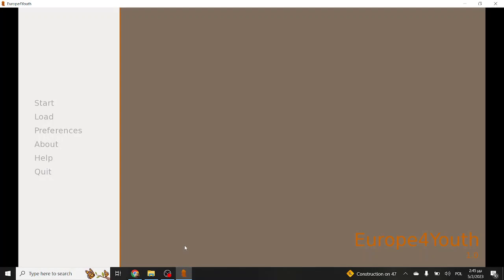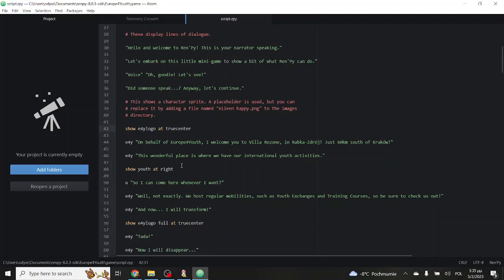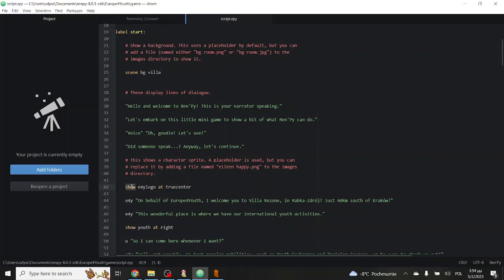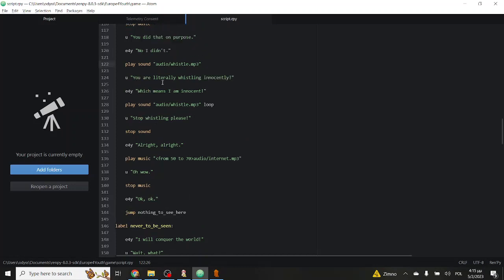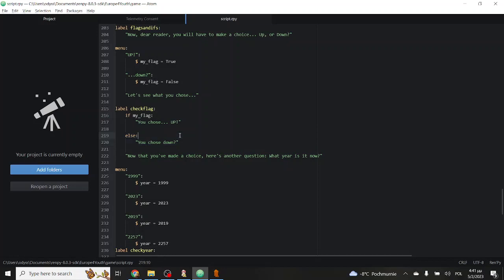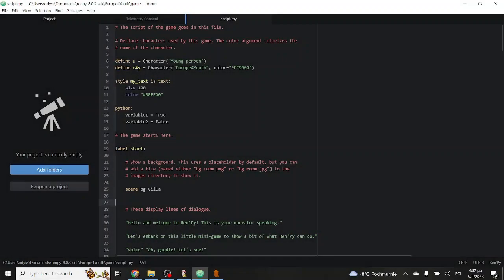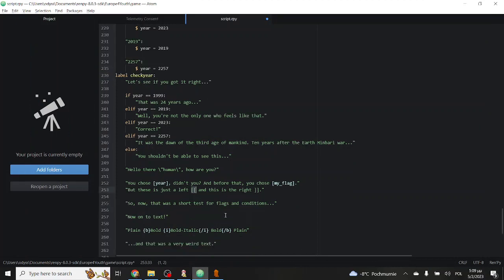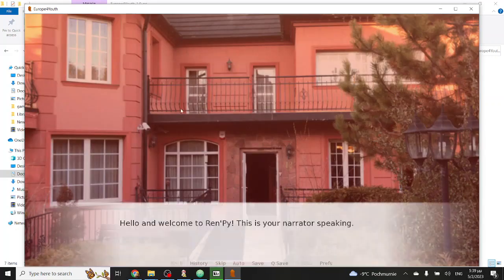E4Y Tutorials presents: Ren'Py - how to make your own online game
Europe4Youth Association is proud to present a series of Online Tutorials for Youth Workers on Gamification and Digital Youth Work tools prepared by Odysseas Dallas.
Welcome to Ren'Py - cool online tool to develop story-based games with nice visuals and interesting options. Easy enough to use by non-IT people and effective enough to use in the field of youth work! Enjoy those 14 episodes!

Gamification & Digital Youth Work was a Training Course organized by Europe4Youth Association within the Erasmus+ Youth project accredited for 2022. Co-financed by the European Union.